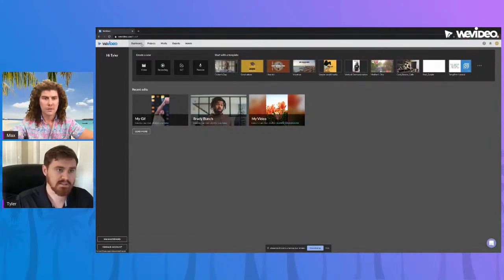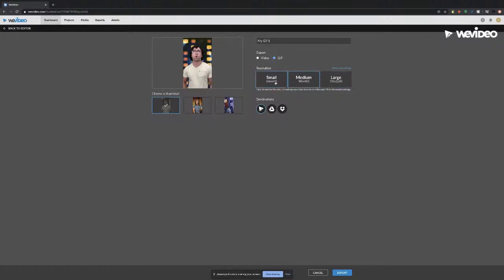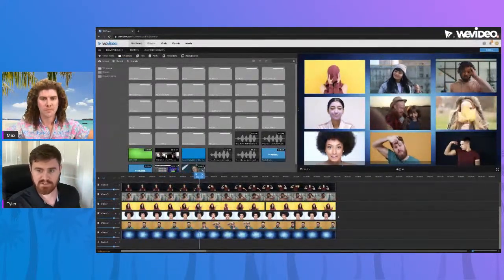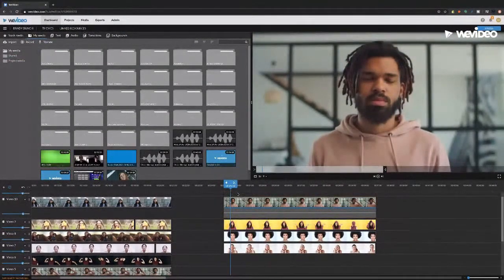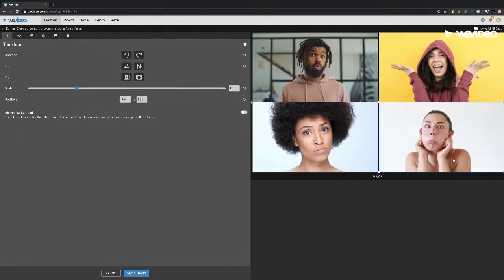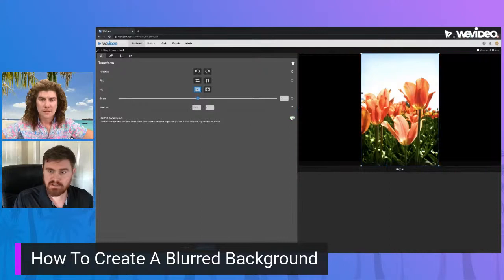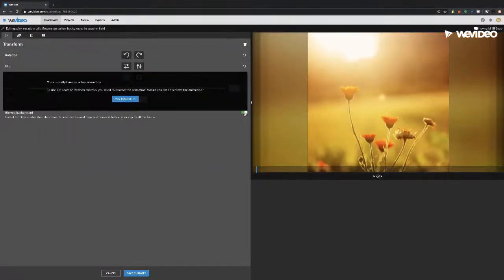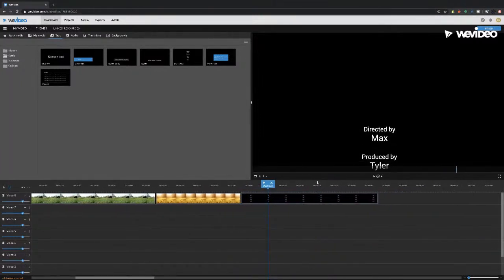WeVideo LIVE: Easy Tips and Tricks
Join WeVideo live for a tips and tricks session with Max and Tyler. We'll cover the new GIF feature, how to create the "Brady Bunch" effect, and an easy tip on creating blurred backgrounds.

Let us know what else you want to see in the comments!